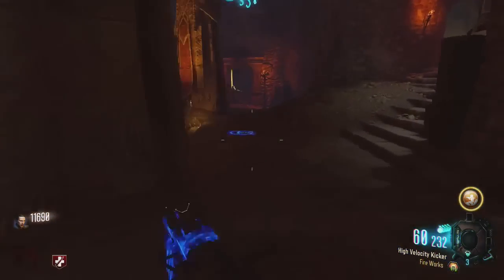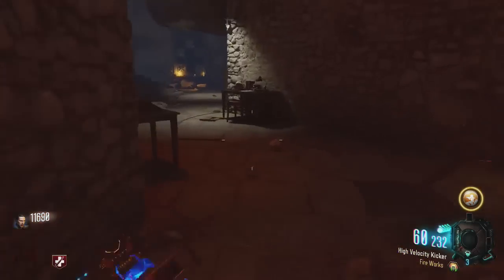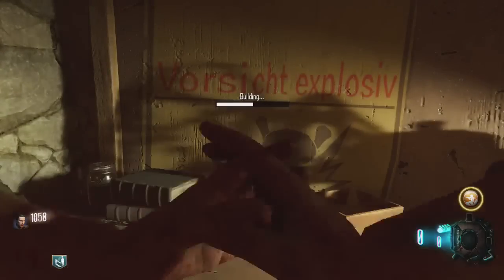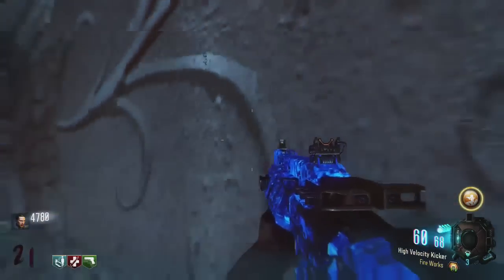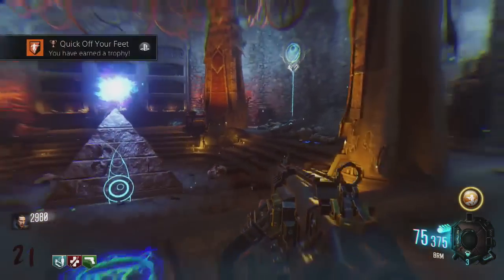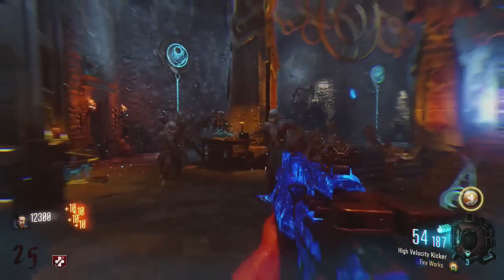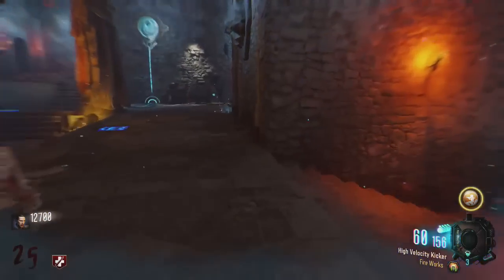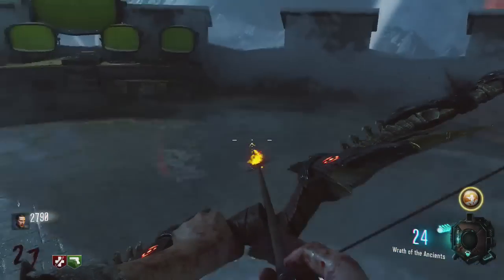Der Eisendrache HIGH ROUND STRATEGY - Black Ops 3 Zombies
I show you a high round strategy on Der Eisendrache in black ops 3 zombies. This is the beast training spot in Der Eisendrache to get you to high rounds.
der eisendrache zombies n high round strategy